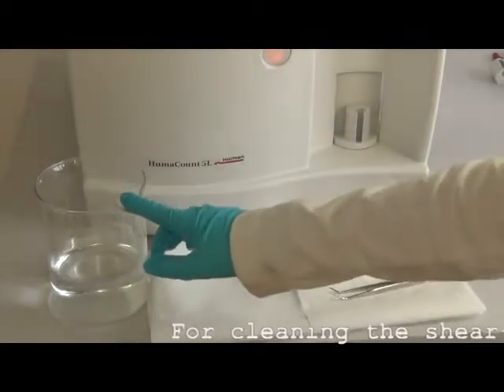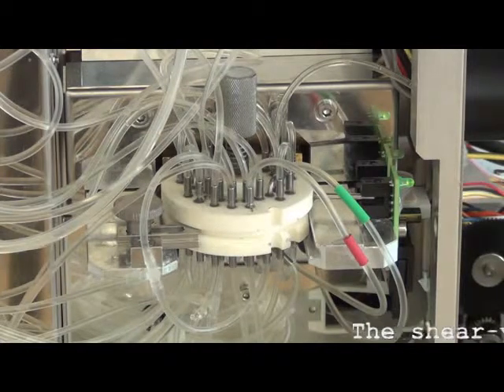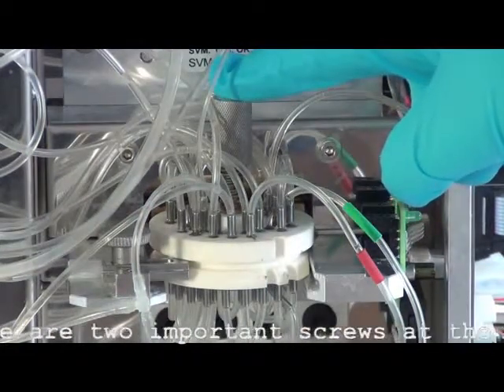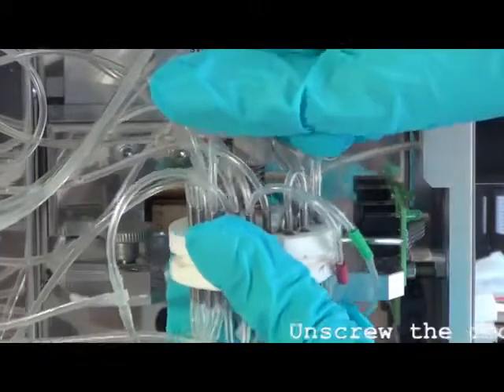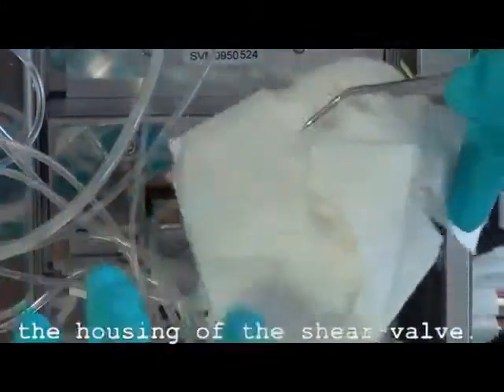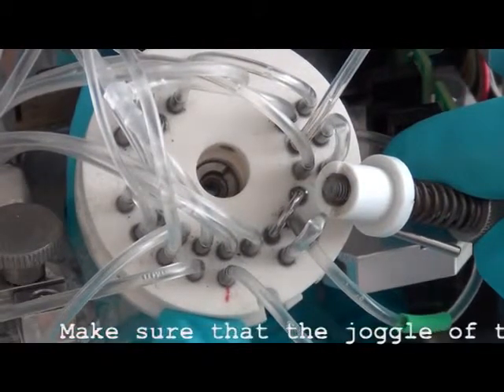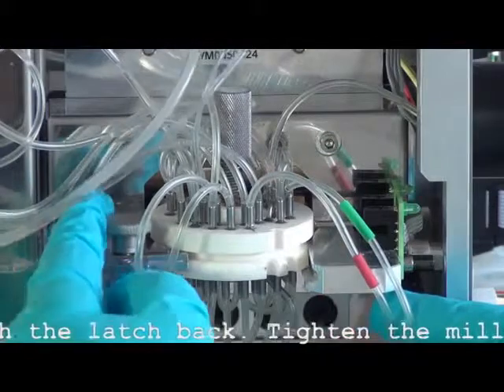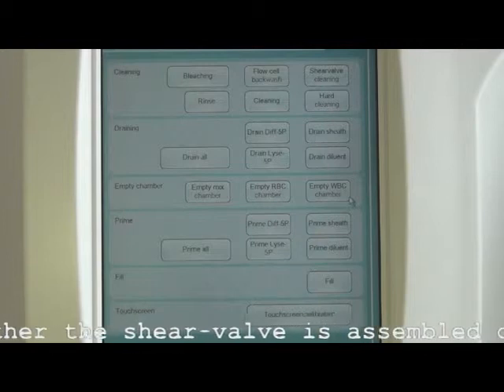Maintenance Video HumaCount 5L 3 How to clean the shear valve thoroughly